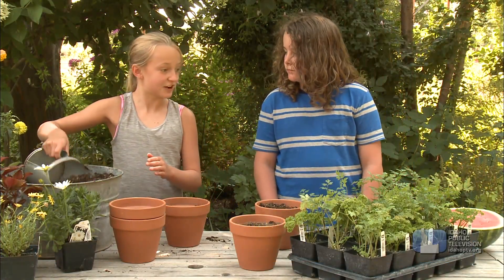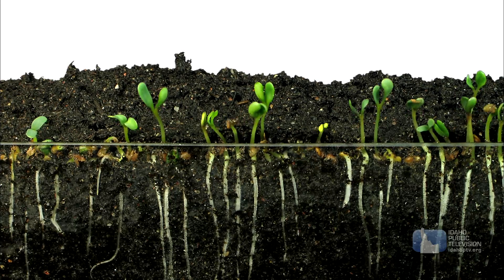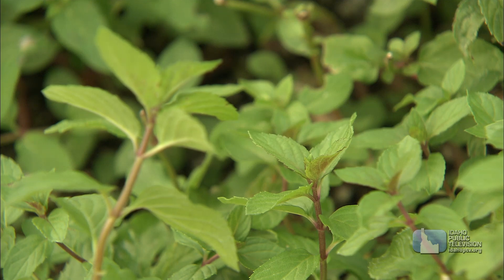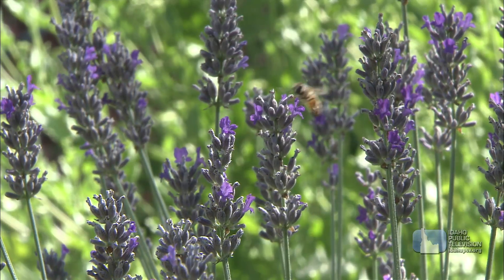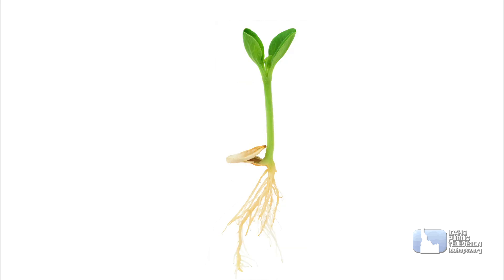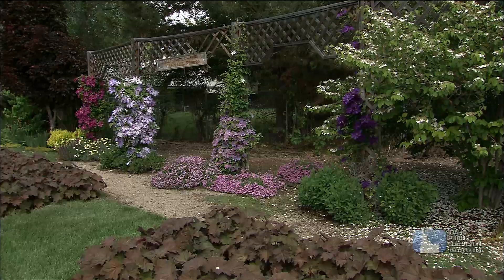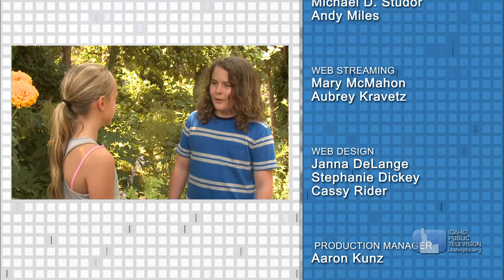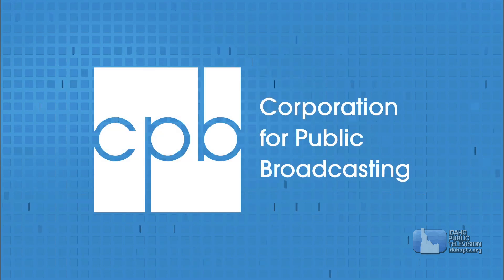Science Trek: Botany: Botany Basics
Botany is the study of plants. Learn the parts of the plant, how they make food and how they keep us alive.